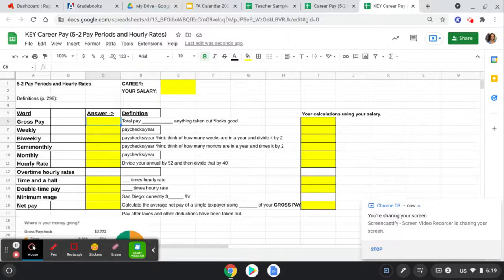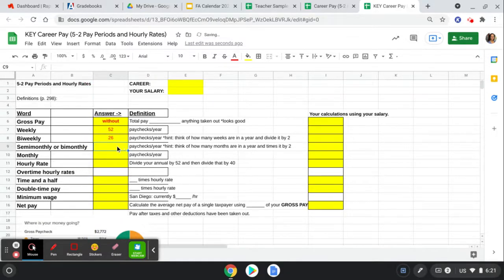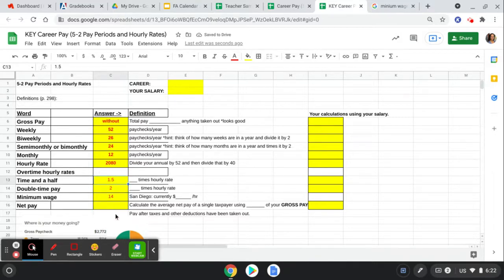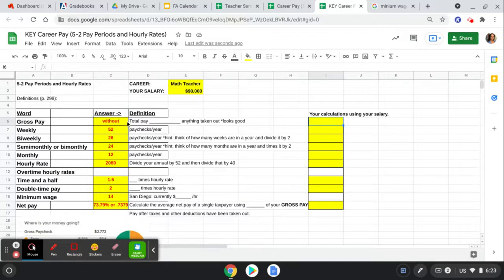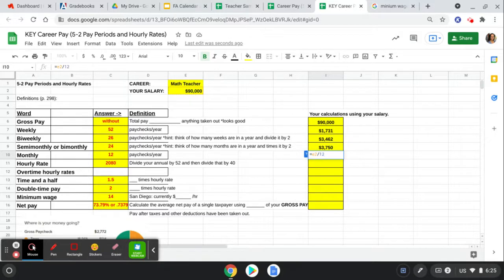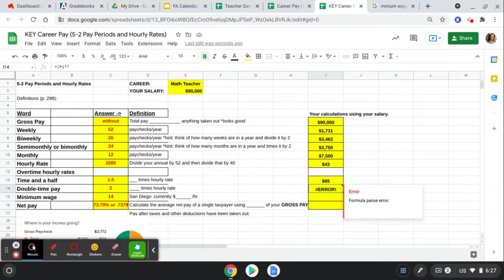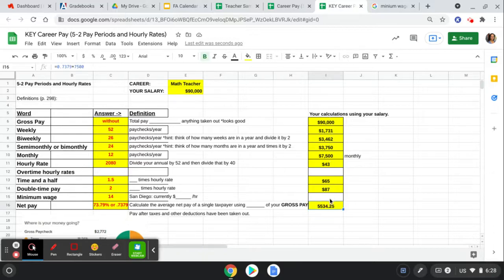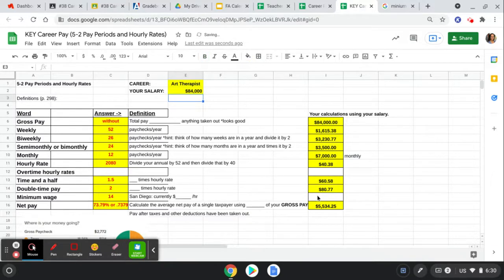FA 5-2 Career Pay Spreadsheet